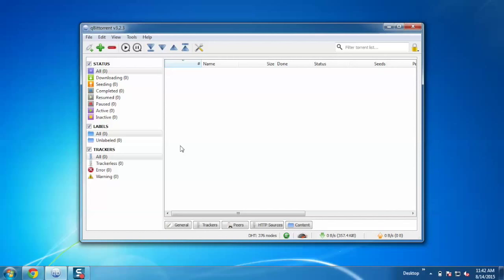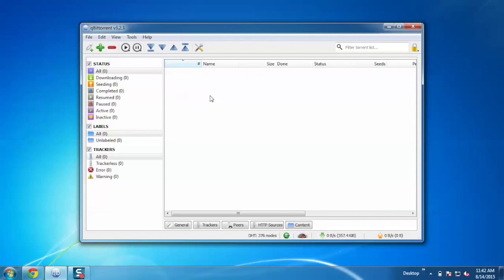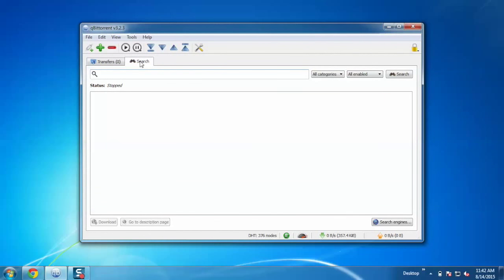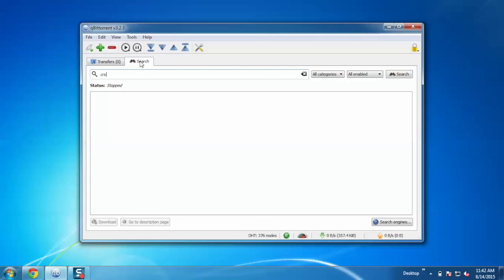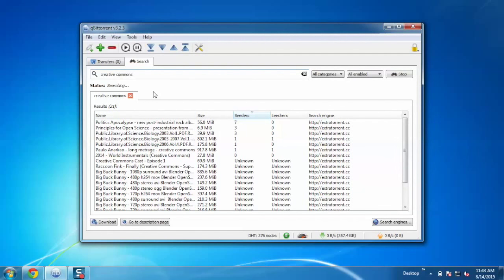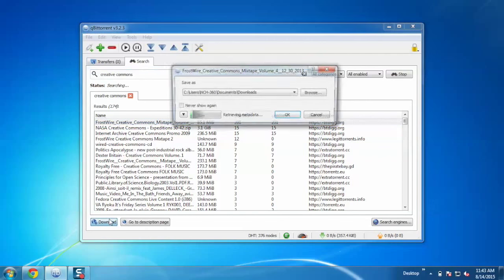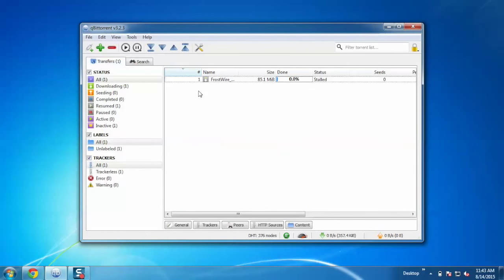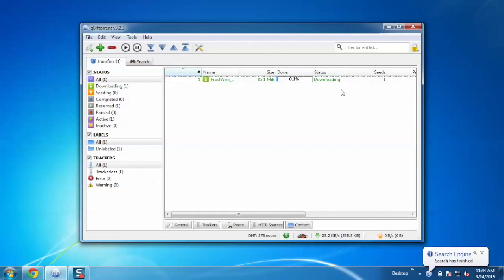How to Use qBitTorrent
Learn how to search and download torrent files with qBitTorrent.

An advanced and multi-platform BitTorrent client with a nice Qt user interface as well as a Web UI for remote control and an integrated search engine. qBittorrent aims to meet the needs of most users while using as little CPU and memory as possible.